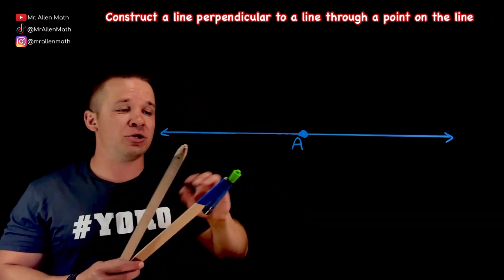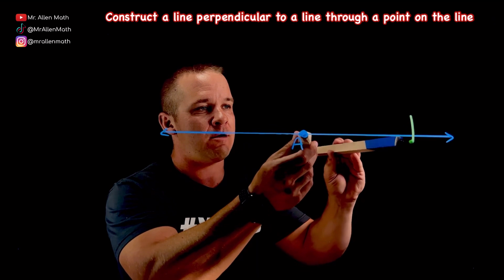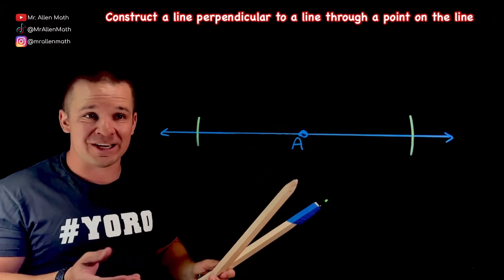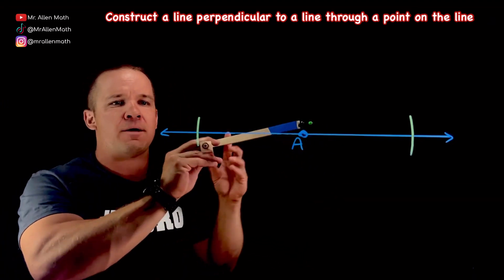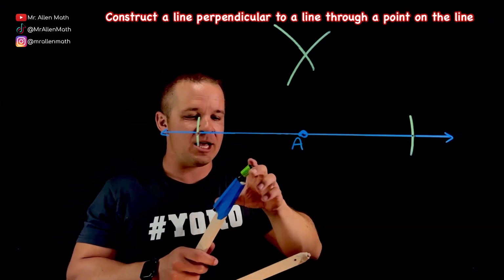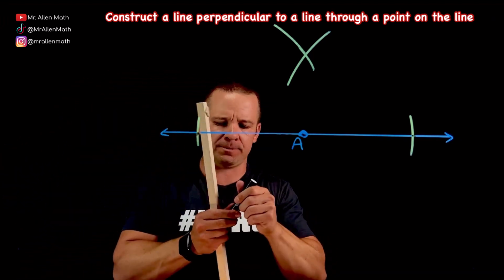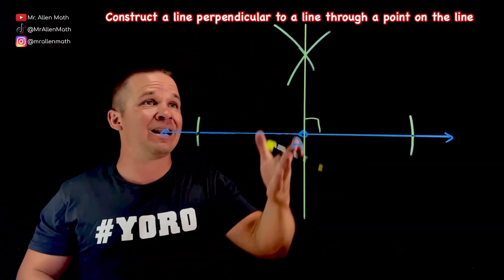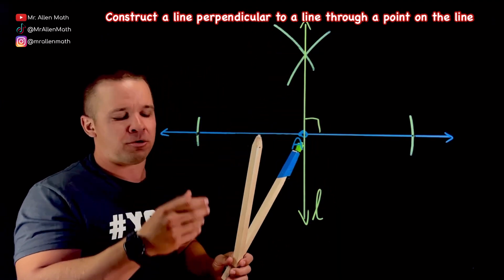Geometric Constructions - Construct a Line that is Perpendicular at a Point on the Existing Line